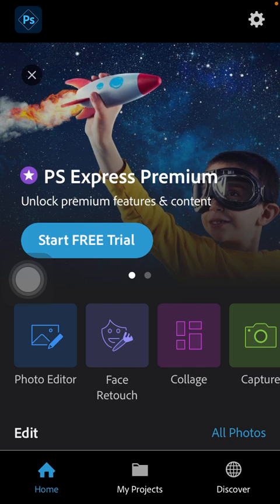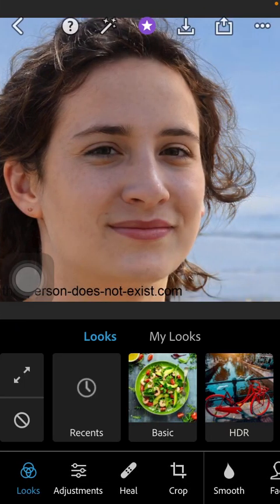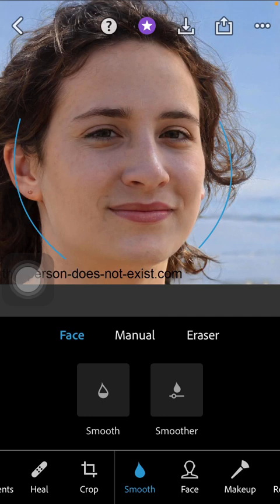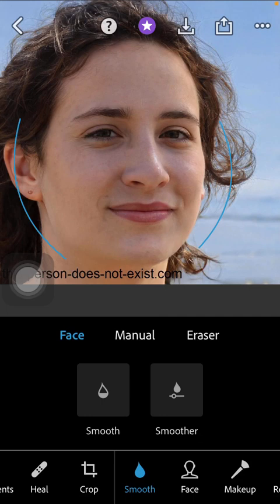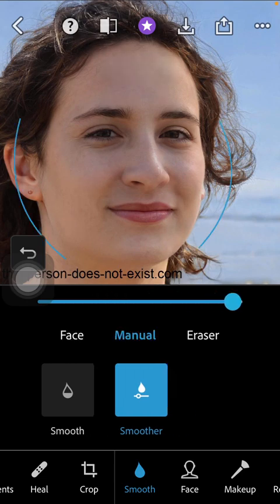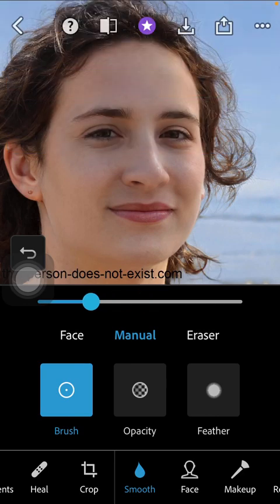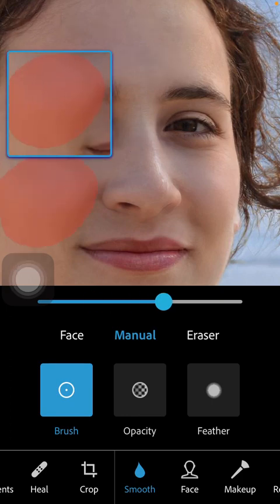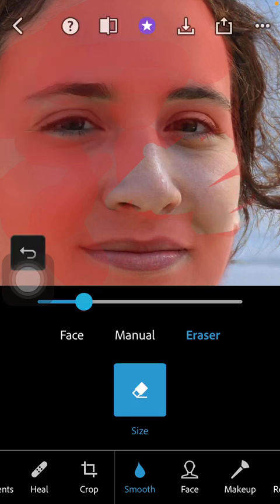How to smooth pictures on Adobe Photoshop?